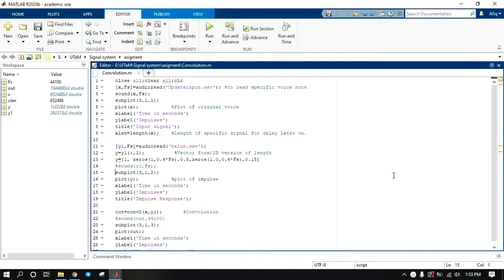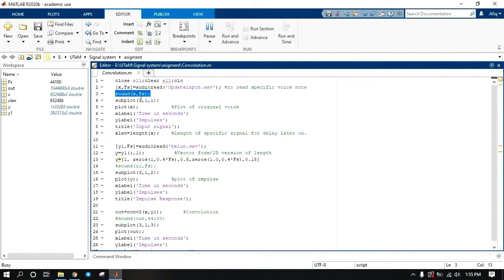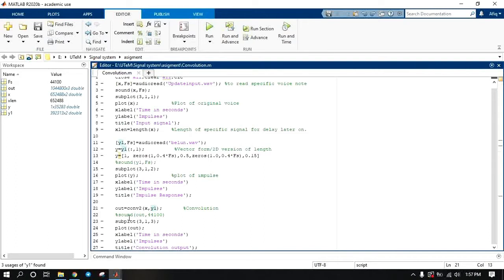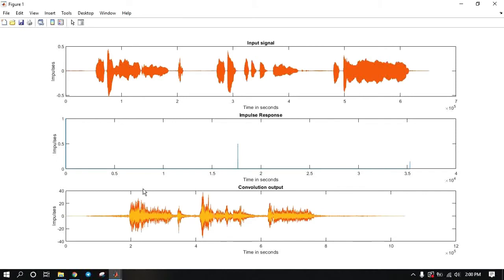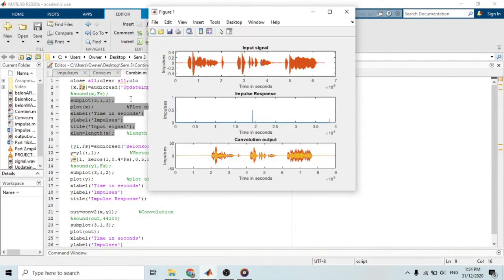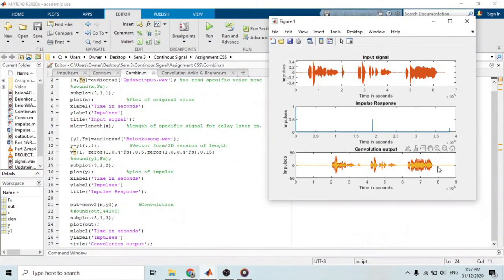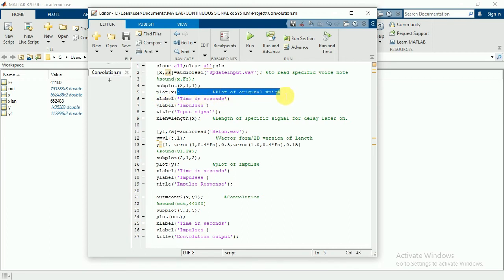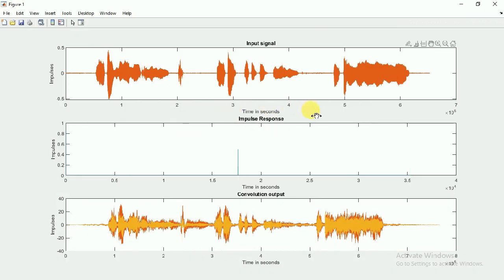BEET 2313 CONTINUOUS SIGNAL & SYSTEM (CONVOLUTION PROJECT)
GROUP MEMBER
MUHAMMAD AFIQ IQBAL BIN FADZLI (B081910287)
NIK ADLI BIN NIK A’SRY (B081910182)
MUHAMMAD ELWAN BIN MOHD ROSLAN (B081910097)